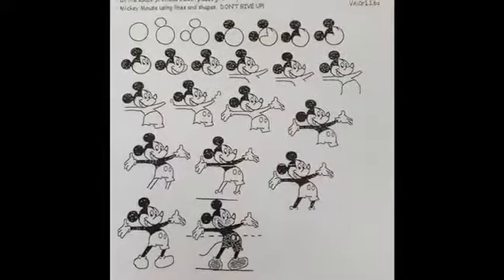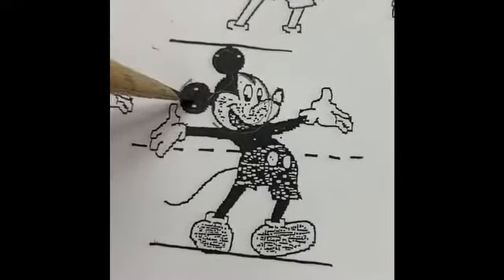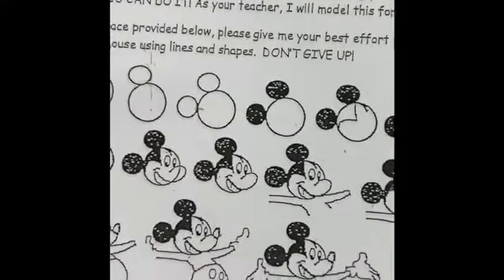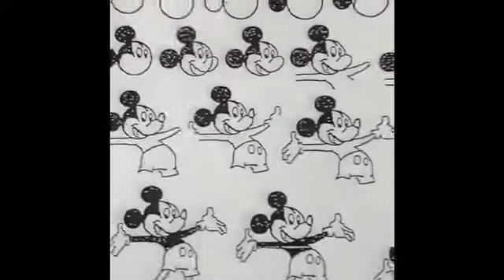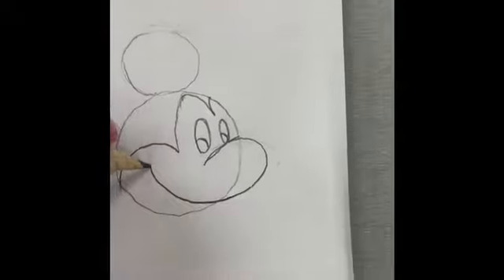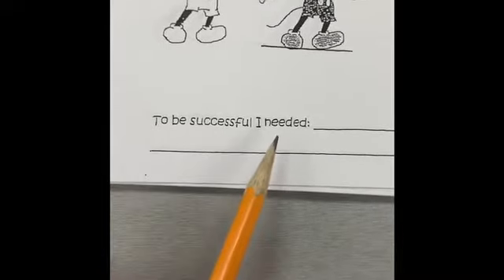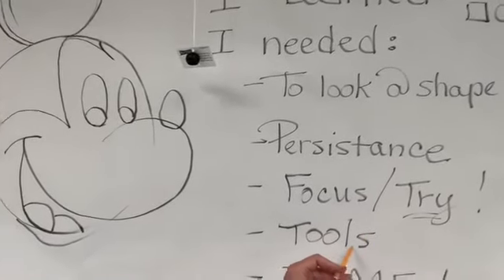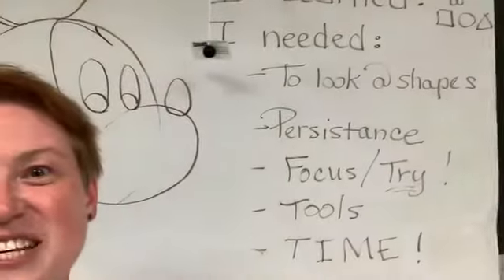Drawing by looking at basic shapes, page 2- Mrs. Nicholson